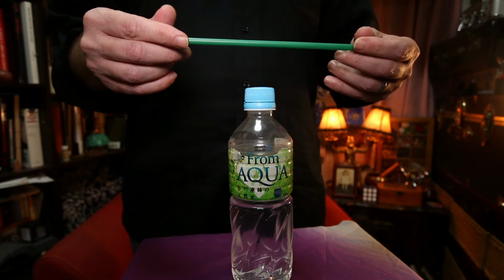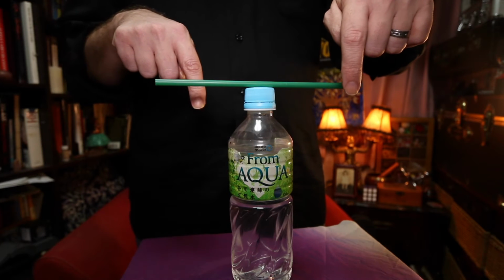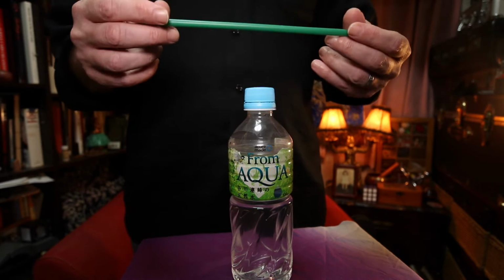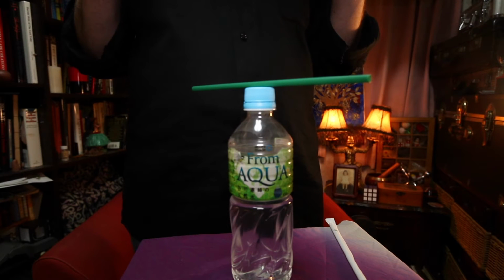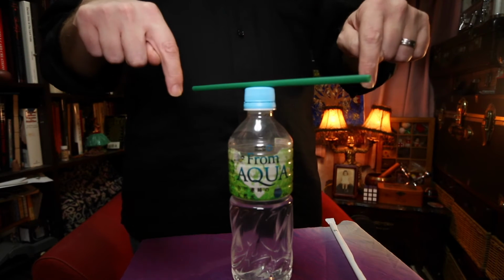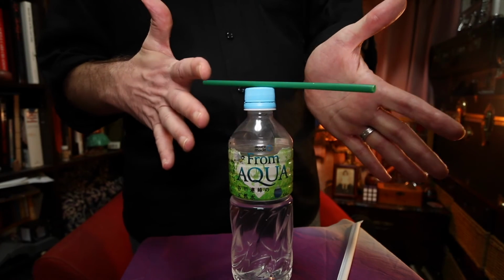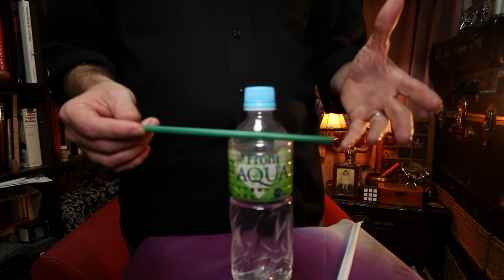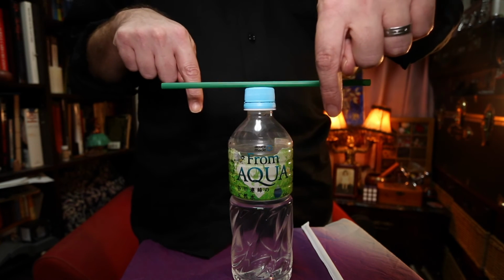Psychic Straw - Party Tricks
A great party trick to demonstrate your super powers to move things with your mind!